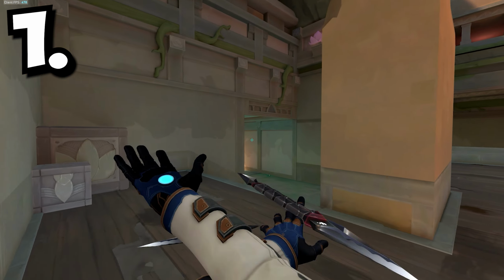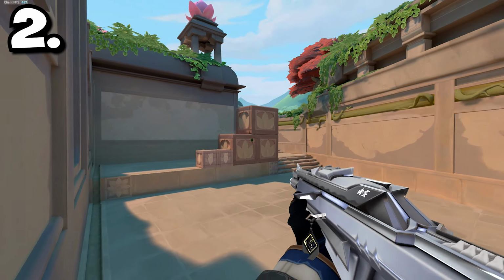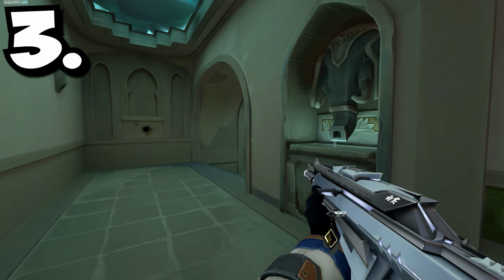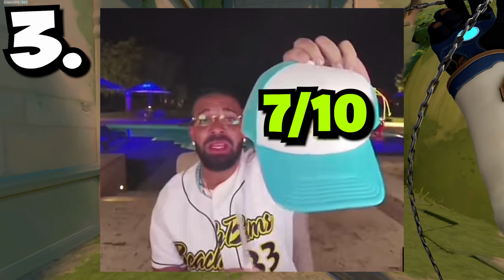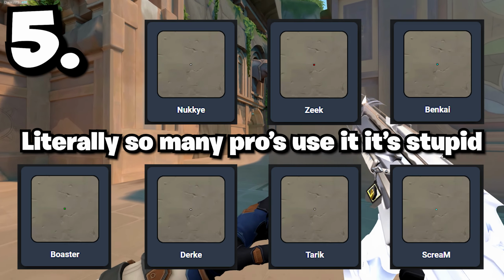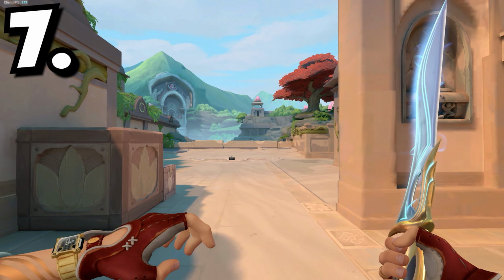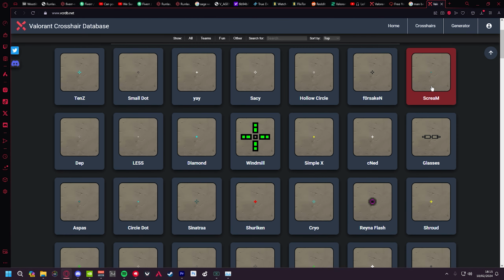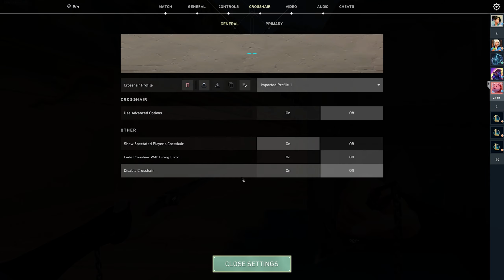The BEST VALORANT CROSSHAIR Guide (With Codes & Mods)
In this guide I'm going to show you the top 10 crosshairs for VALORANT that I use personally which I think will help you improve your aim. Also I will show you how to mod your crosshair colours using 'VALORANT CC' and where to find any crosshair you can imagine (vcrdb.net). All the crosshair codes for these crosshairs are down below.

Crosshair 1: 0;P;o;0;0l;3;0o;2;0a;1;0f;0;1b;0
Crosshair 2: 0;P;o;1;0l;2;0v;4;0o;2;0a;1;0f;0;1b;0
Crosshair 3: 0;P;h;0;0t;1;0l;3;0v;20;0o;2;0a;1;0f;0;1b;0
Crosshair 4: 0;s;1;P;c;8;u;FEFFFFFF;o;1;d;1;b;1;f;0;0l;2;0o;0;0a;1;0f;0;1b;0;S;c;0;t;00008BFF;s;0.655;o;0.606
Crosshair 5: 0;P;o;1;d;1;f;0;0b;0;1t;0;1l;0;1o;0;1a;0;1m;0;1f;0
Crosshair 6: 0;s;1;P;h;0;0t;5;0l;1;0o;2;0a;1;0f;0;1b;0;S;c;0
Crosshair 7: 0;P;h;0;f;0;m;1;0t;4;0l;1;0a;1;0f;0;1l;5;1o;2;1a;1;1m;0;1f;0
Crosshair 8: 0;s;1;P;u;000000FF;h;0;0l;12;0a;1;0f;0;1b;0;S;c;0
Crosshair 9: 0;P;u;FF4500FF;o;1;0t;1;0l;2;0o;2;0a;1;0f;0;1b;0
Crosshair 10: 0;P;h;0;0l;5;0o;0;0a;1;0f;0;1b;0

Timestamps:
0:00 | Intro
0:55 | Crosshair 1
1:31 | Crosshair 2
2:02 | Crosshair 3
2:39 | Crosshair 4
3:04 | Crosshair 5
3:40 | Crosshair 6
4:04 | Crosshair 7
4:28 | Crosshair 8
5:06 | Crosshair 9
5:34 | Crosshair 10
6:16 | Find crosshairs
6:39 | Mod crosshairs
7:32 | Outro
8:06 | Extra Outro

✔️dpi 400 sens 0.22
✔️crosshair: 0;P;o;1;0t;1;0l;2;0v;4;0o;2;0a;1;0f;0;1b;0

🎵 Song(s): tommy ice - keys to my benz